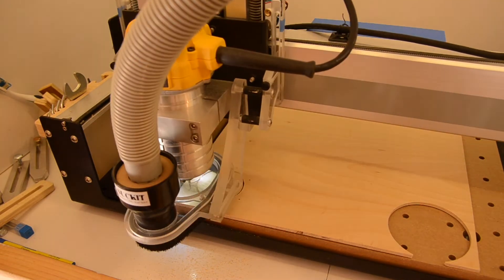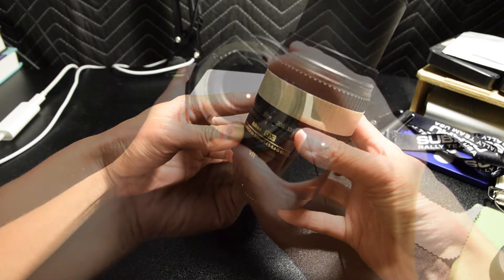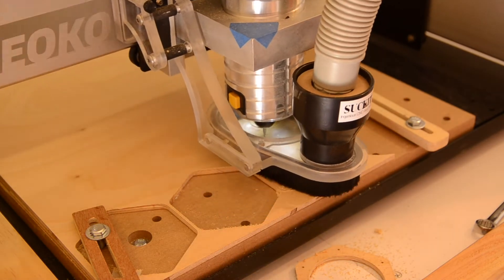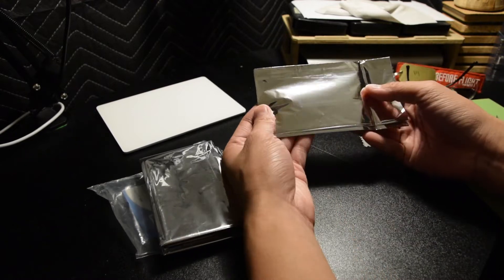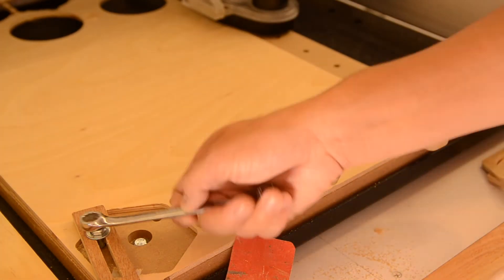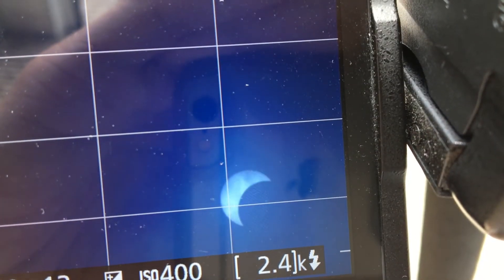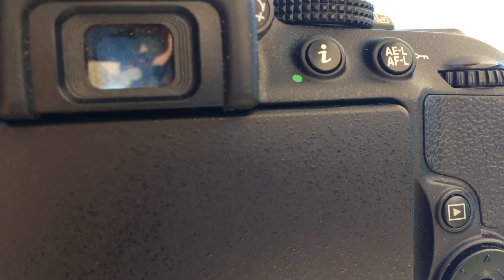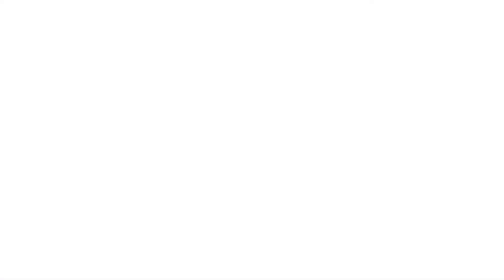Making a DIY Mylar Solar Filter for Photography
First off, let's address the elephant in the room. I am a full year late with this video. But the gist of this all is that I found myself a few days out from the eclipse with no way to photograph the event safely. Without a way to order a solar filter online and guarantee its arrival in time for the eclipse, I decided to make my own.

For those that are curious, Mylar's transmission properties reject the majority of light, but not uniformly. The metallized surface reflects more red light than blue. UV is also not 100% blocked which is why I don't trust mylar for direct solar observation with the naked eye. It may be at safe levels, but a little extra caution never hurt anyone...

Additional reading: stenbacka.swg.kotisivustot.fi/wp-content/uploads/sites/3/2016/07/mylar_a_uv_ominaisuudet.pdf